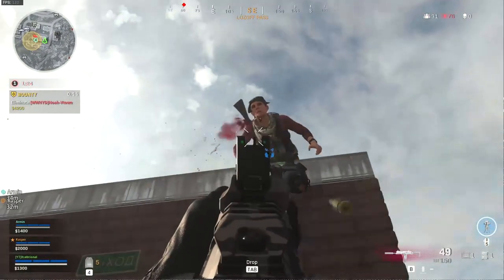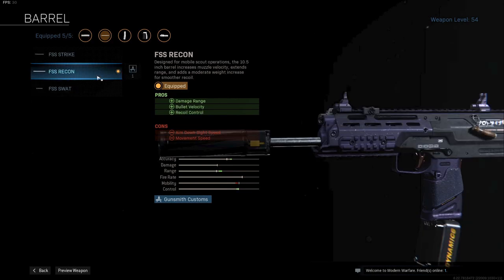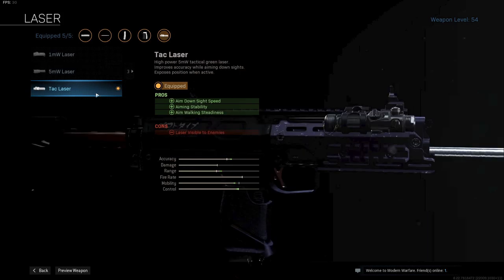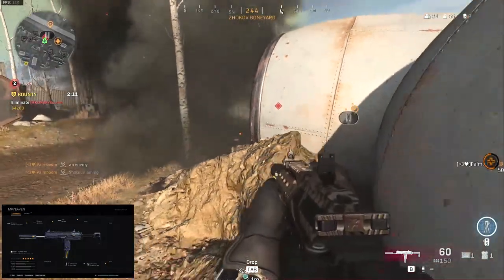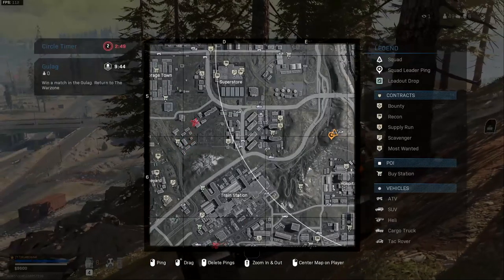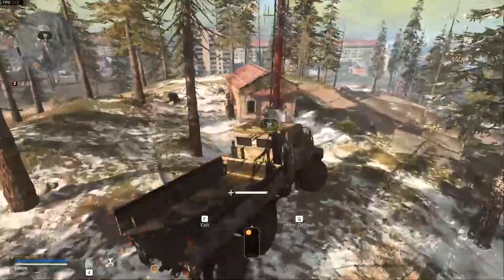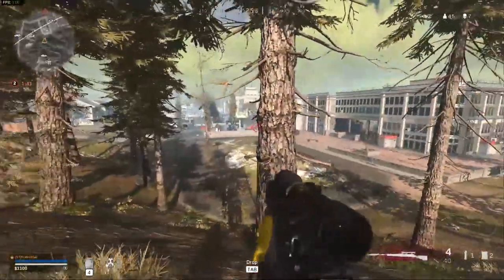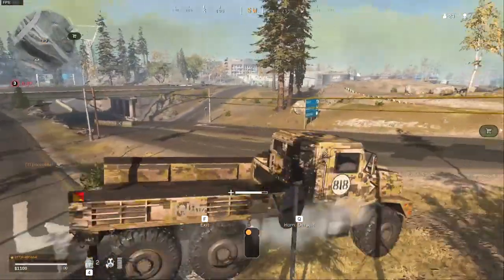The *BEST* MP7 Class Setup in Warzone Season 4 - MP7 Warzone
What is up everyone, my name is Xsebtional and today I am showing you my go-to MP7 class setup Wazrone. In the last few videos I have been using the MP7 quite a lot and some people in the comments wondered what the exact class was. So I thought let me make a video about the MP7 and tell you why I built it like this. And of course at the end a pretty nice solo game with this MP7.

best mp7 class mw best mp7 class warzone best mp7 class setup mw mp7 warzone